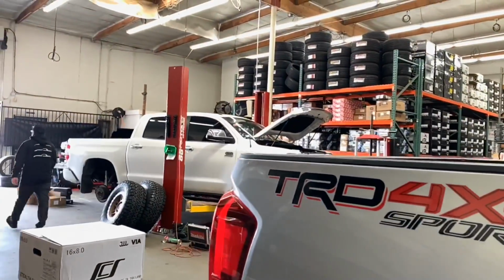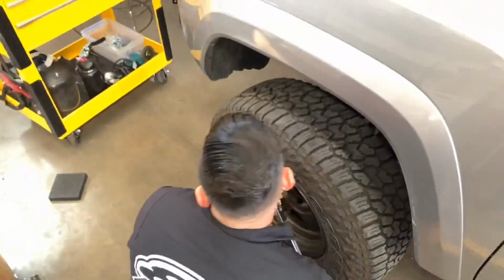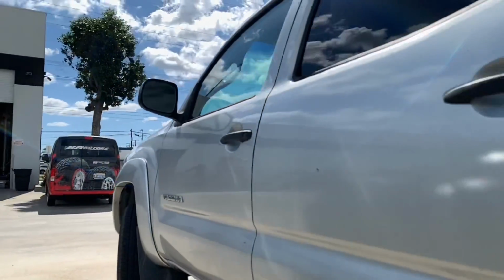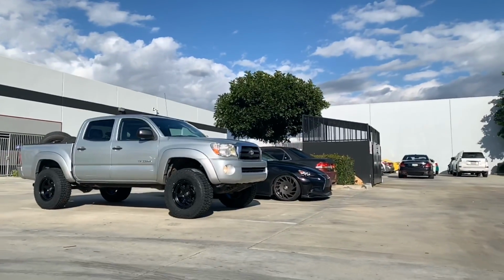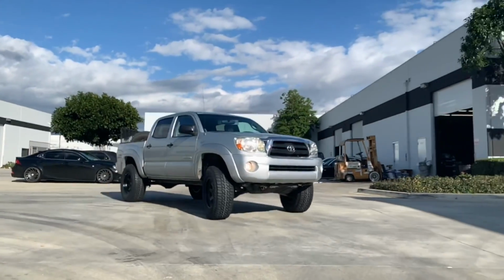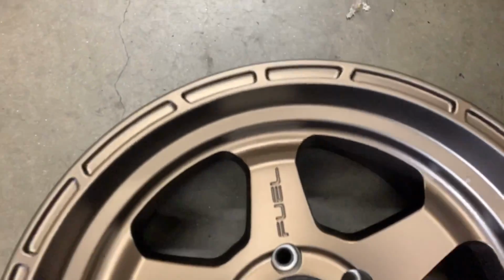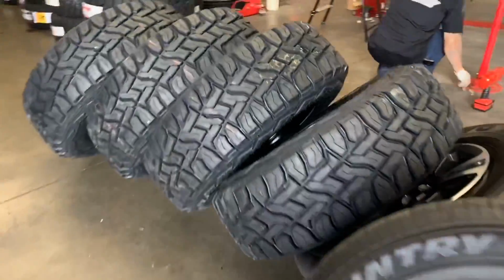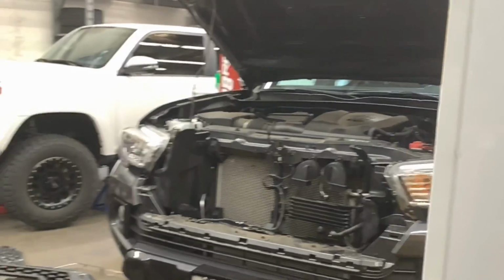TOYOTA TACOMA, Icon Vehicle Dynamics IVD Suspension Compilation